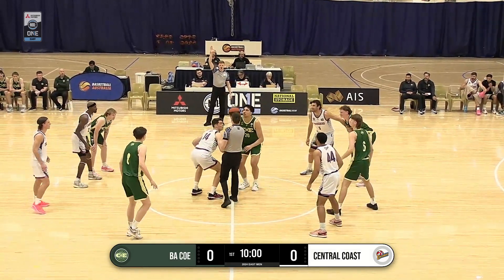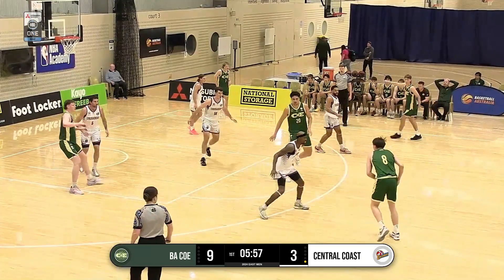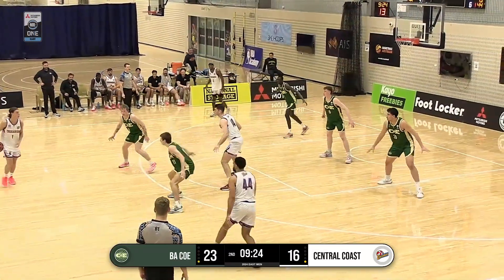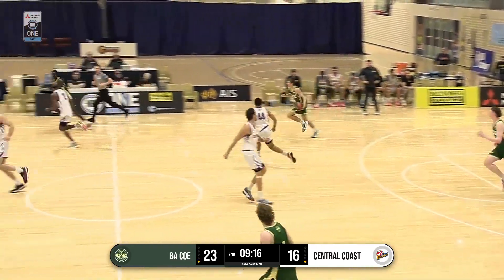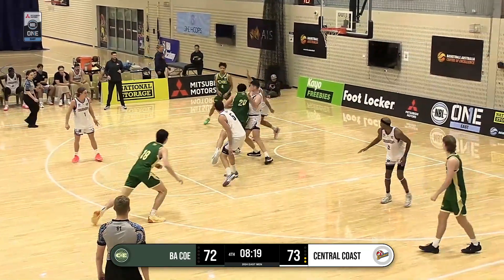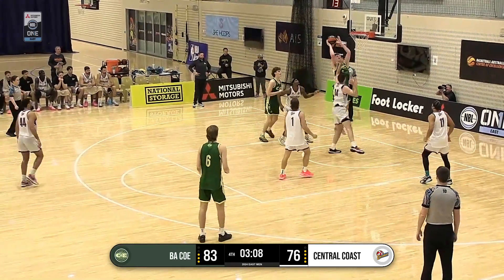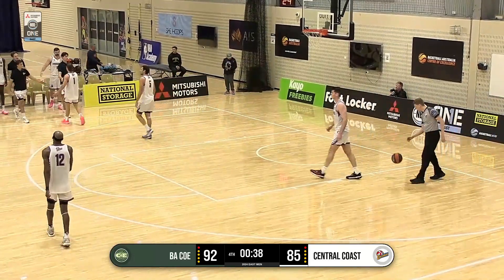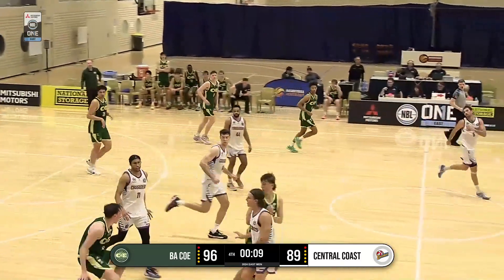NBL1 Men | BA CoE vs. Central Coast - Game Highlights